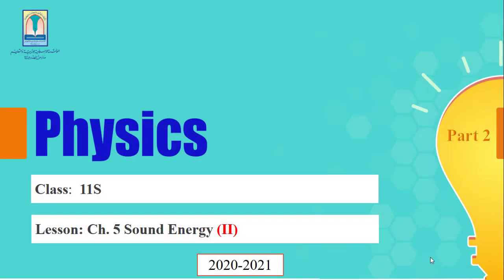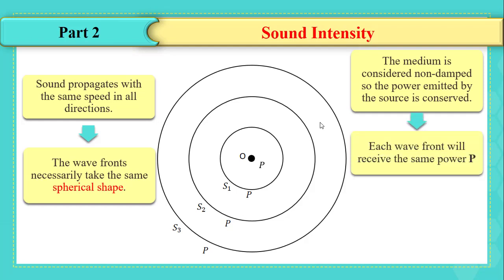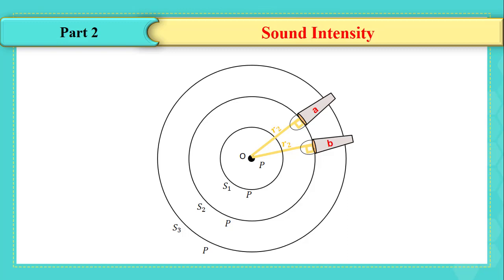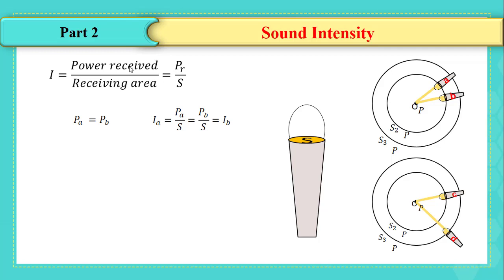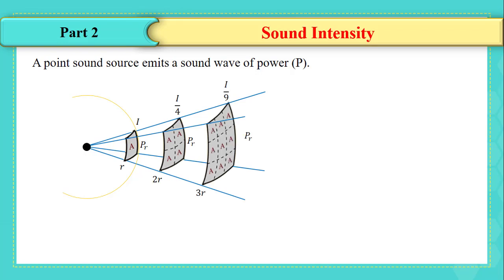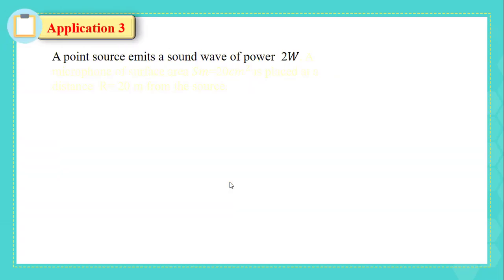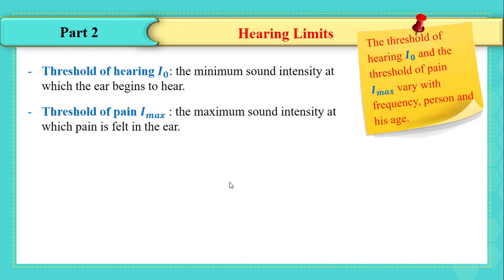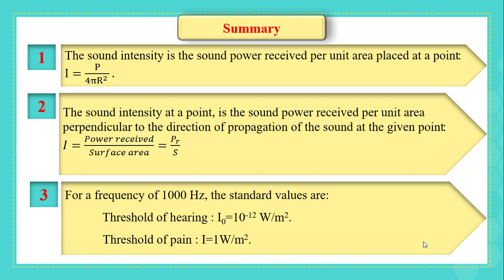G11 phy Ch5 Sound energy Vid 2of 3 En 20 21